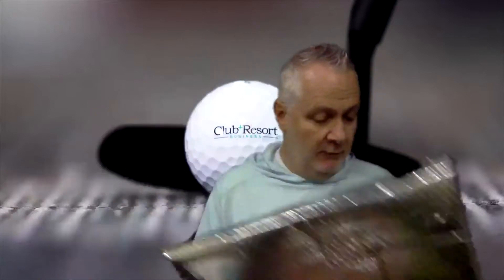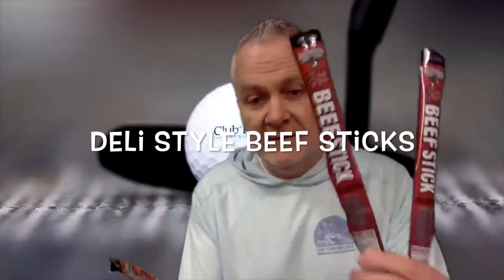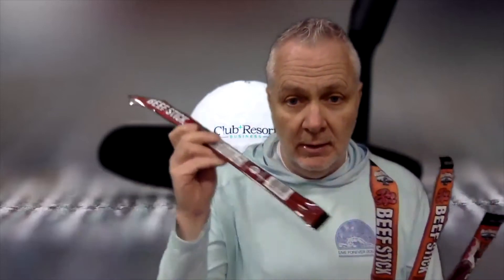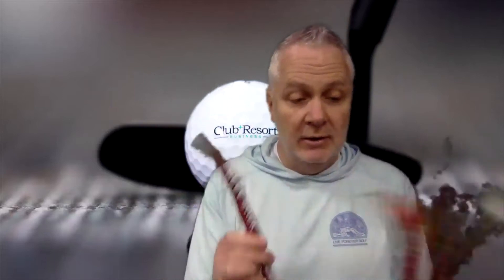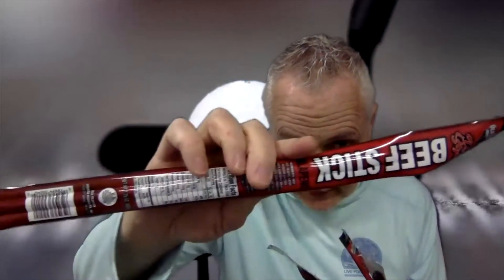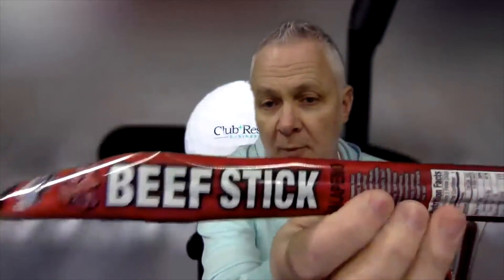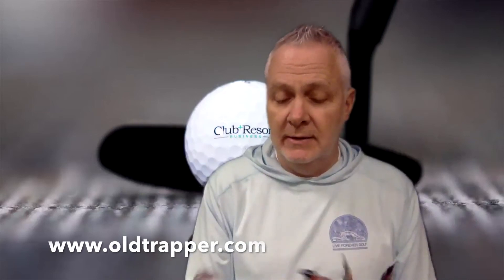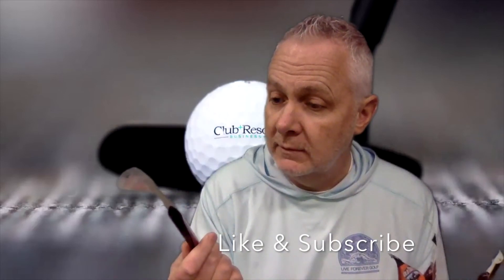Unboxing Old Trapper's Deli Style Beef Sticks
Don't let hunger (or bad beef sticks) ruin your round. Old Trapper uses only the finest ingredients to season and smoke our Deli Style Beef, and with 26 per box, you'll have enough to keep the entire foursome fed. Stock your beverage cart of halfway house today!